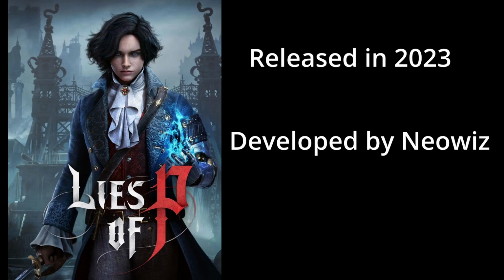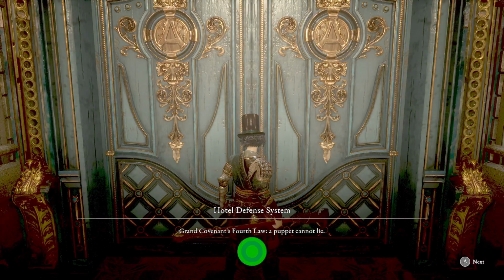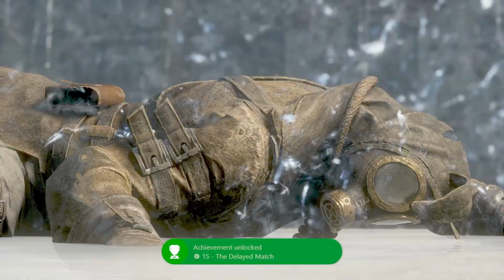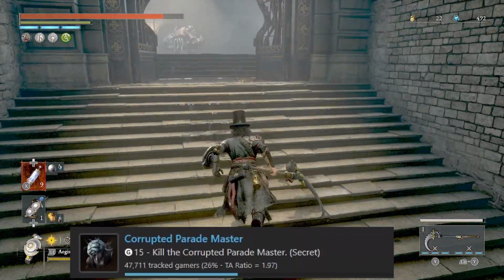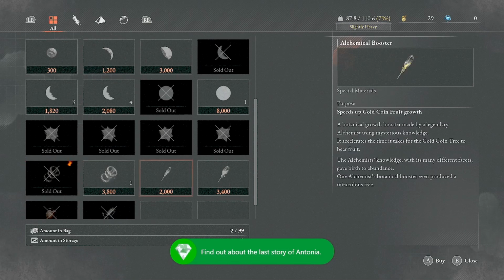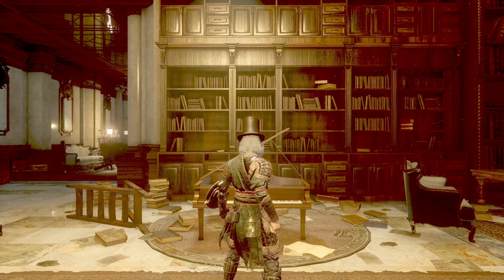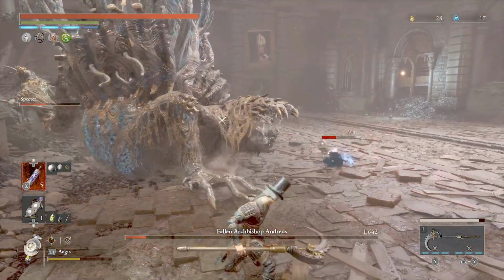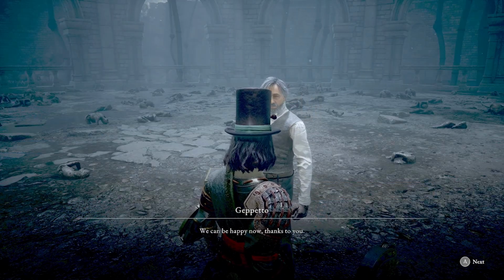I got all achievements in the BEST soulslike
Alright guys, welcome back to the channel and another video. Apologies for the delay in uploads I was putting this video together so hopefully you enjoy!

I'm starting up a new series on the channel where I go through games I either own or are on gamepass and get all of the achievements in one video as opposed to a full playthrough.

I've opted to not include all of the collectibles or cutscenes inside the video but if you would like me to include these in future uploads I can add them in also.

As always thank you for watching, I really hope you enjoy the new format and if you have any feedback leave a comment and I will try to change things up as best as I can to incorporate this.